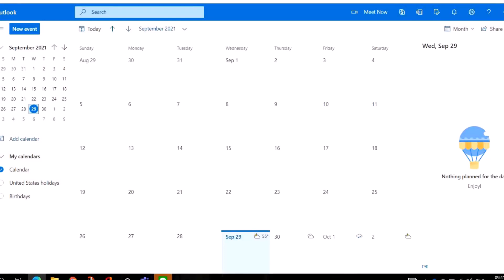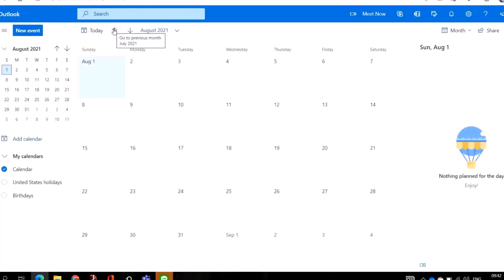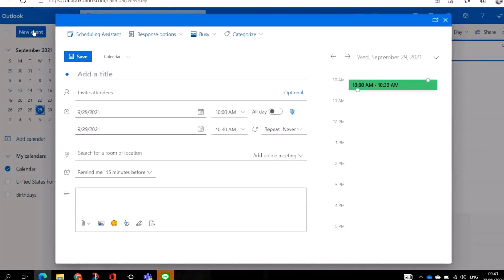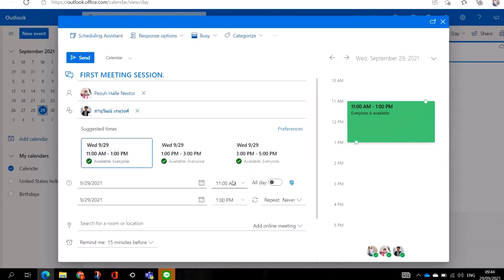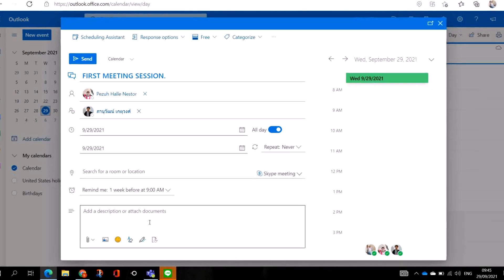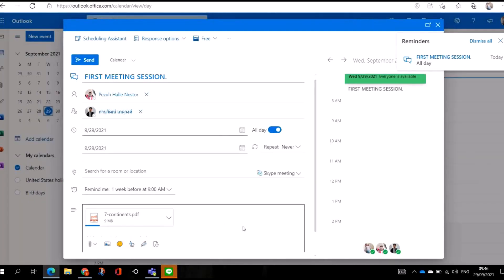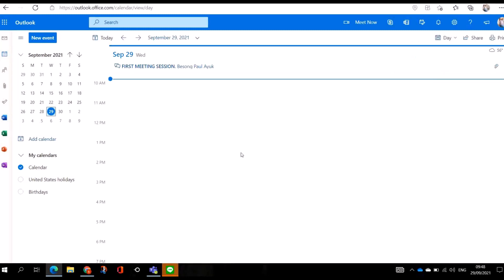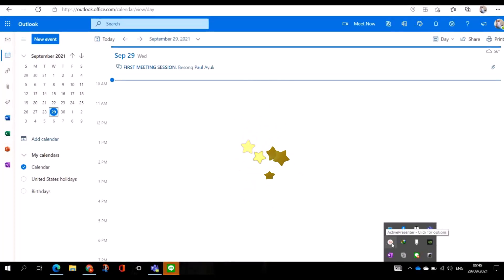HOW TO USE AND SCHEDULE A MEETING ON MICROSOFT OUTLOOK### SHORT.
Microsoft Outlook Calendar is an excellent tool for maintaining and scheduling meetings, activities, events, and tasks. By organizing your daily, weekly, and monthly calendars in a single place, it lets you see the big picture of your schedule in just a few clicks.
Calendar is the calendar and scheduling component of Outlook that is fully integrated with email, contacts, and other features. Just as you write in a notebook, you can click any time slot in the Outlook Calendar and start typing. By using the Calendar you can create appointments and events, organize meetings, view group schedules, and much more.
One of the benefits of Microsoft Exchange Calendar is that you can create multiple calendars for different parts of your life. Make sure that you’re sharing the right one. You’ll be offered a Calendar Properties dialog box. Click “Add,” then add the user or users you want to share your calendar with.